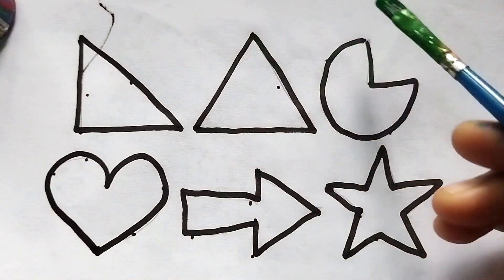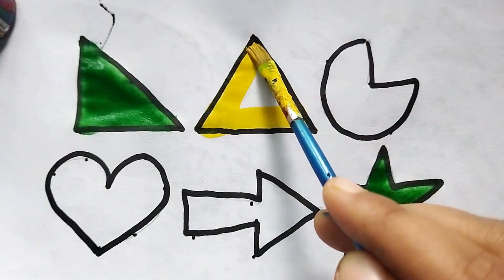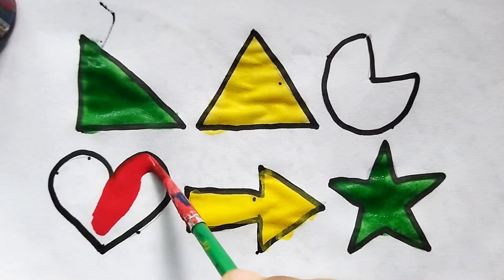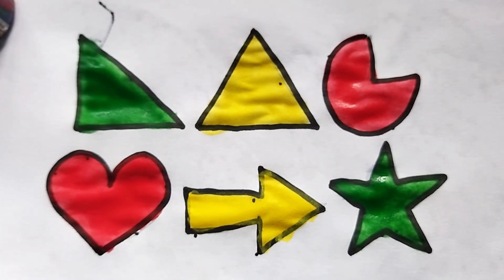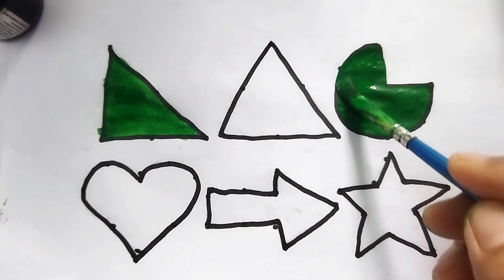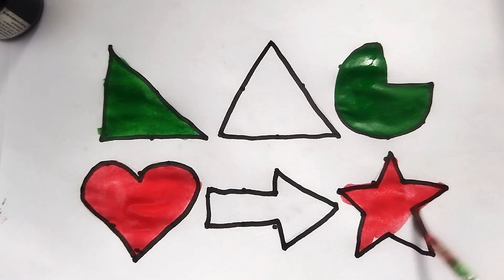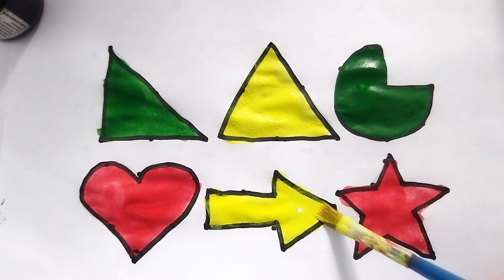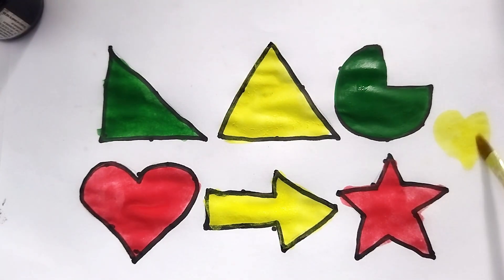Shapes Are All Around Shape Songs toddlers learning